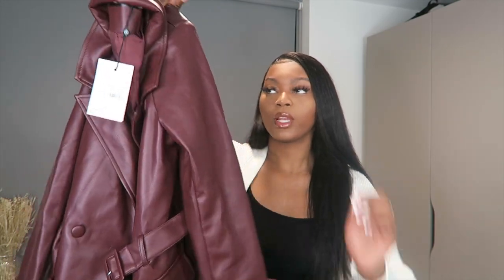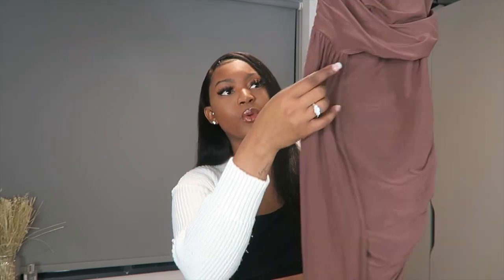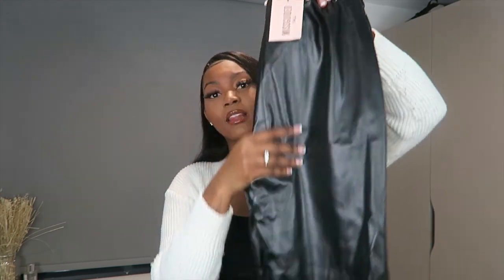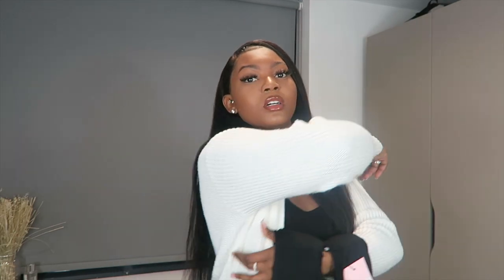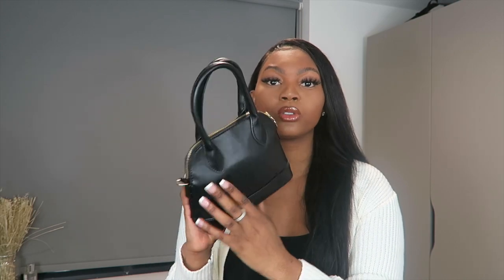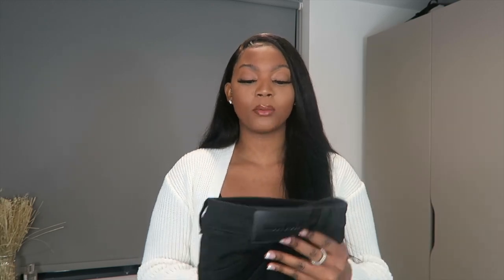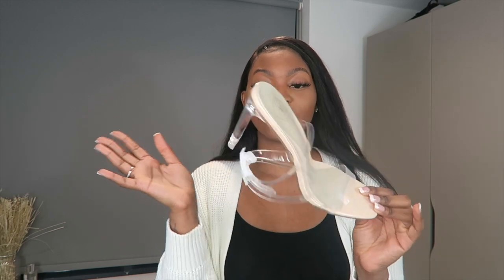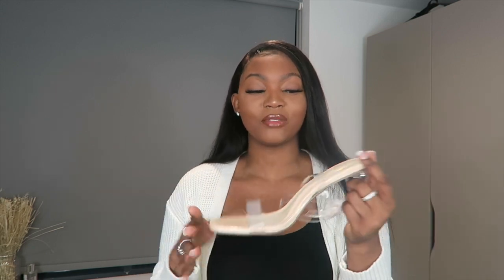I SPENT £300 ON MISSGUIDED | TRY ON HAUL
Hey y'all.

I'm back with a missguided haul. Let me know what your favourite pieces were or other items you like off Missguided so I could give them a try!

_ Stassie x Missguided Black Pointed Toe Lace Up Barely There Heels

USAGE
Please copy and paste this in your Youtube video description "Music by SouthStreet24-Media"

To advertise a product/service - NO (must acquire a license from me)
To reupload instrumental as your own - NO
Singer / Rapper / Vocalist - MUST GET A LICENSE FROM ME

MUSIC DESCRIPTION:
[Non Copyrighted Music] Jhene Aiko x Bryson Tiller | R&B | YouTube [Prod by Sejji Bonz]